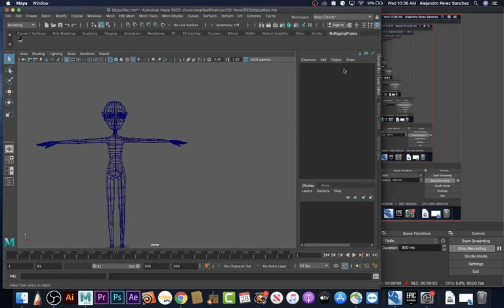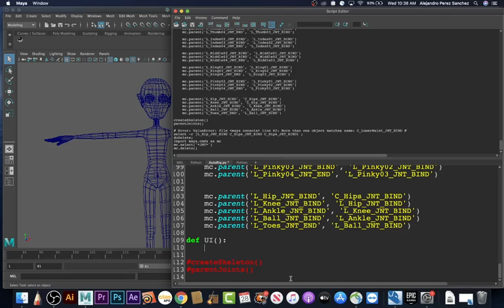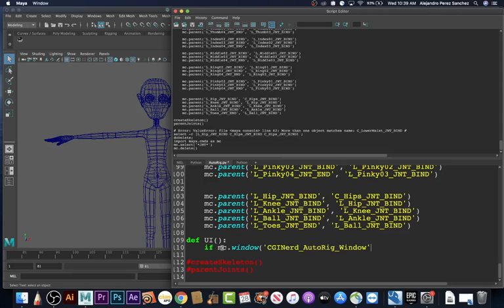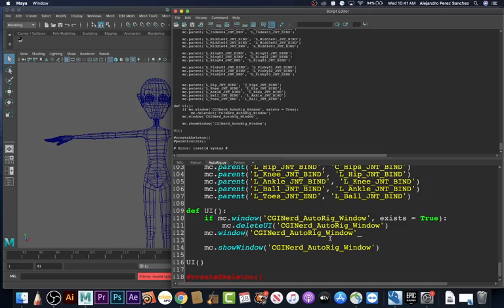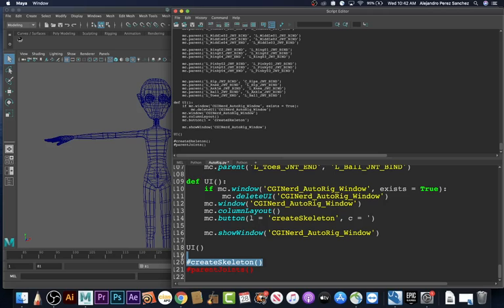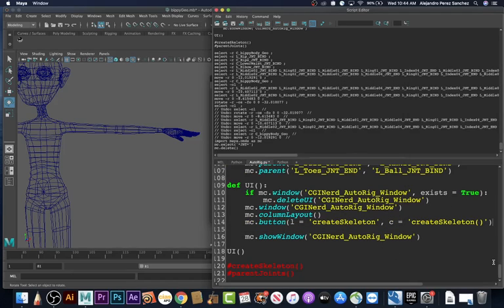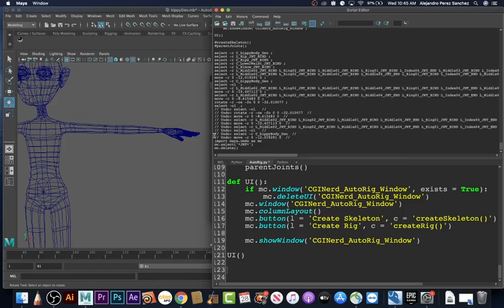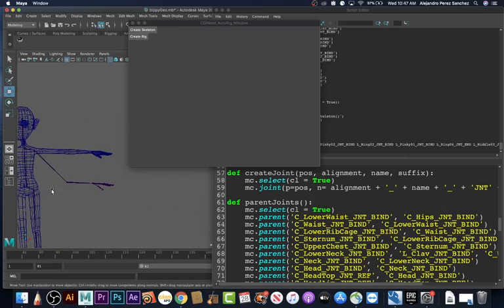Starting the Auto Rig UI | Maya Python Tutorial